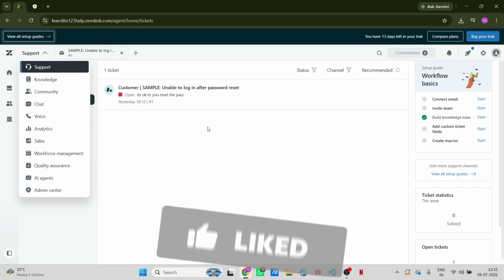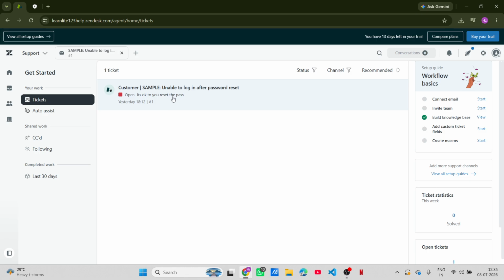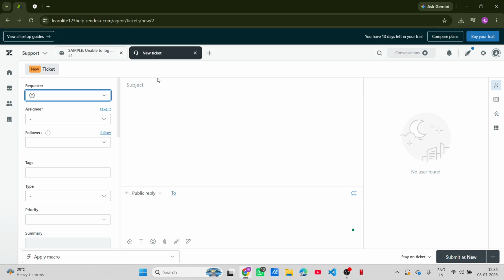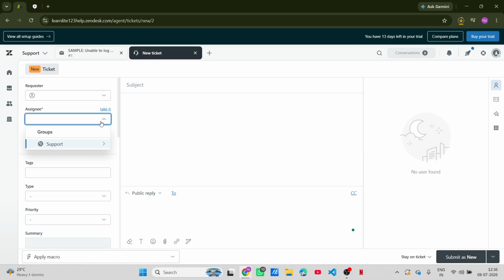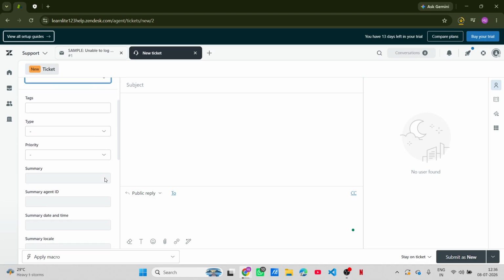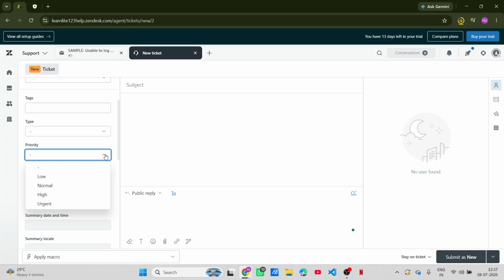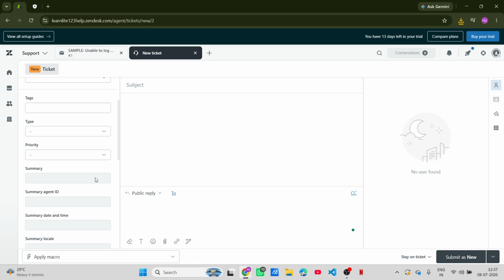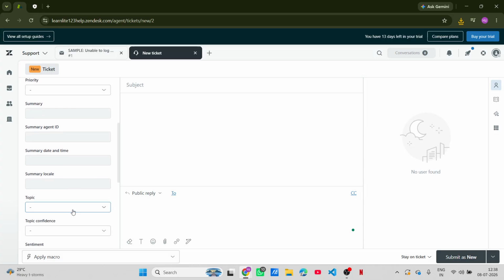How to Setup Zendesk Ticketing (Step By Step) (2026 Guide)